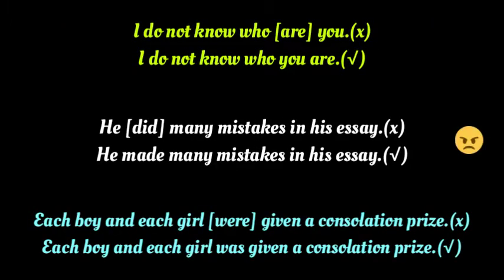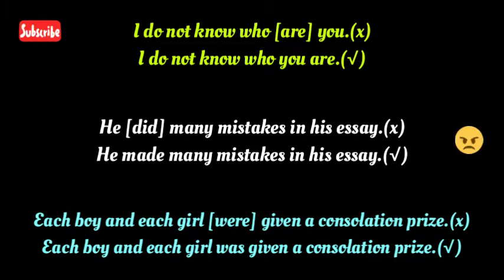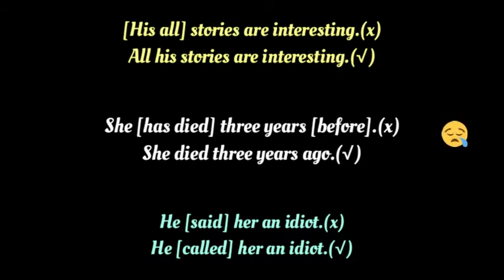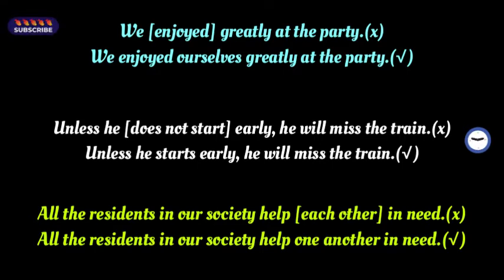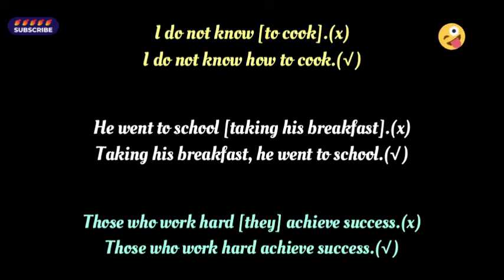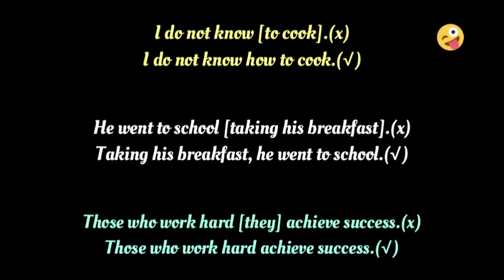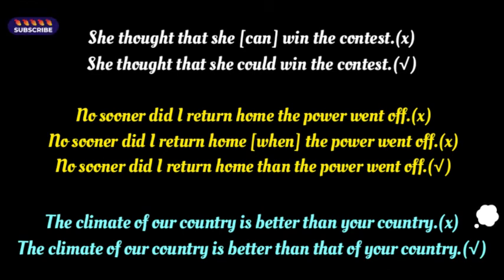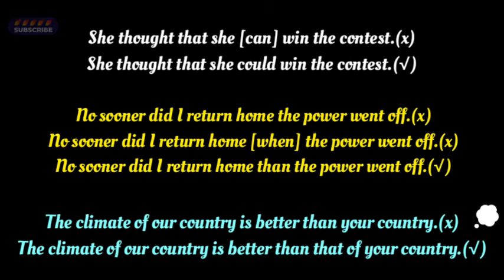15 Common Errors in Everyday English || Miscellaneous Grammar Mistakes and Their Answers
15 Common Errors in Everyday English || Miscellaneous Grammar Mistakes & Their Answers

Fifteen common grammar mistakes in English usage have been explained elaborately in this video.The concepts and corrections of these miscellaneous common errors in grammar have been elucidated with examples.